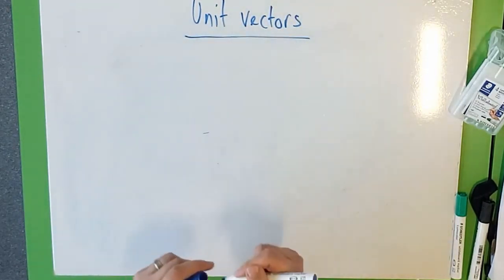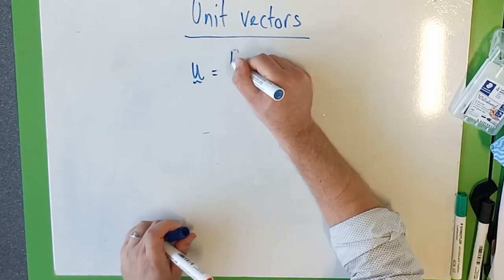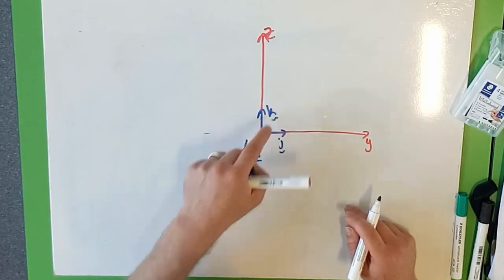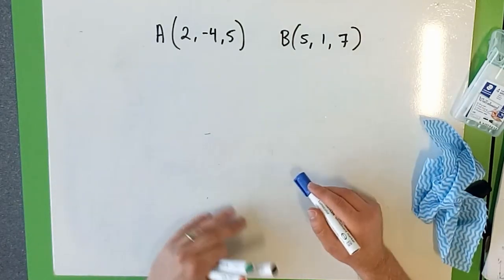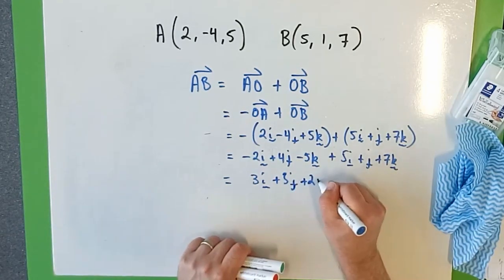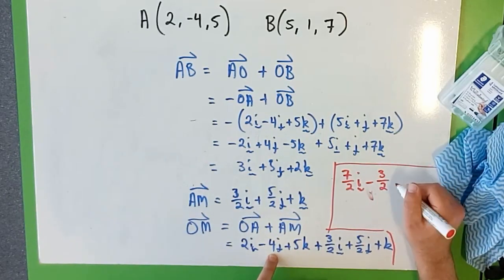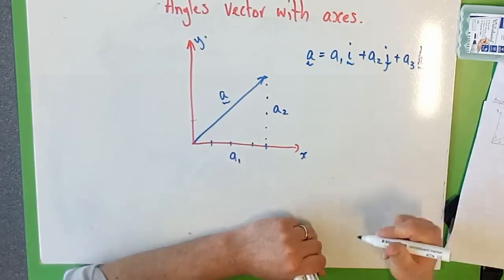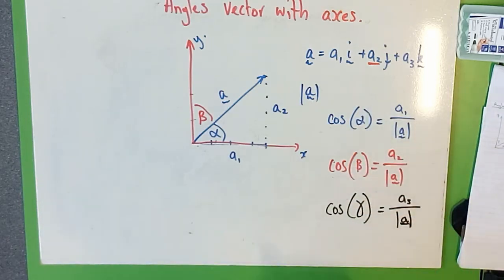Vector Components ijk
Specialist Mathematics